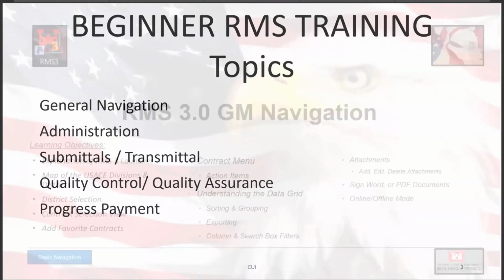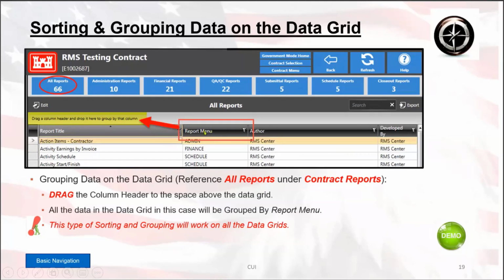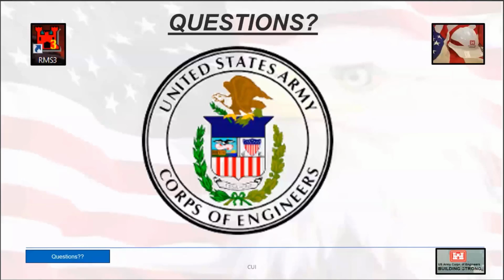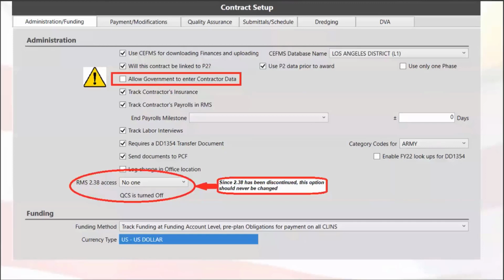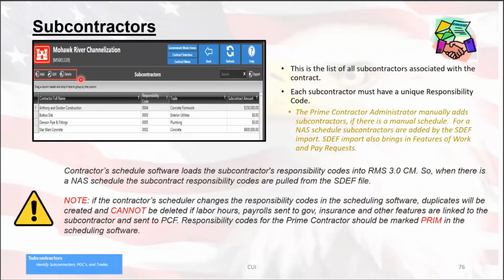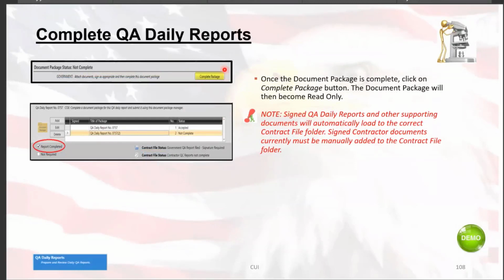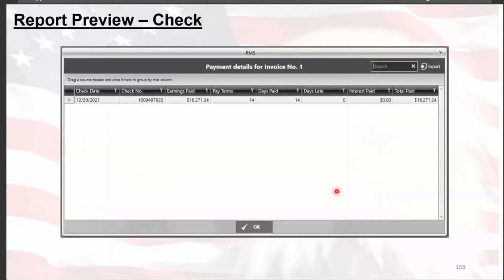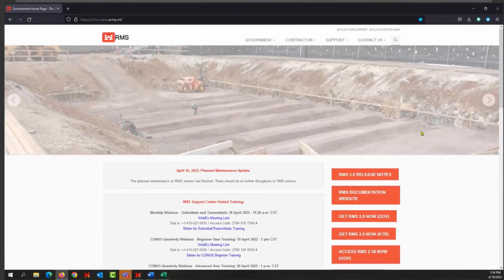April 19th, 2022 - 2nd Quarter CONUS Beginner Training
Table of Contents:
00:00 Introduction
00:26 Navigation
24:25 Contract Menu
41:09 Questions
50:08 Administration Tab
54:14 Contract Status
57:57 Contract Personnel
1:00:30 Contract Documents
1:01:22 Contract File
1:06:39 Contract Setup
1:15:05 P2 Projects
1:16:16 Correspondence
1:21:58 Request for Information (RFI)
1:25:35 Contract User Entries / Special Data
1:26:52 Prime Contractor Info Tab
1:31:42 Subcontractors
1:35:25 Contractor Insurance
1:37:17 Contractor Payrolls
1:41:45 Labor Interviews
1:44:13 Submittals Tab
1:15:17 QA / QC Tab
2:06:24 Questions
2:07:08 Progress Payment Overview
2:08:37 Progress Payment
2:15:58 Processing a Pay Request - Send to CEFMS
2:18:32 Questions
2:21:55 Processing a Pay Request - Send to CEFMS
2:30:56 Bulk Export
2:32:31 Signing within Doc Pkg vs not
2:33:10 Questions / Demonstration